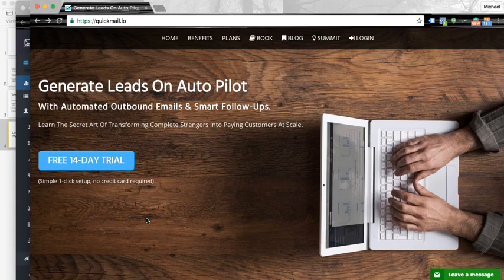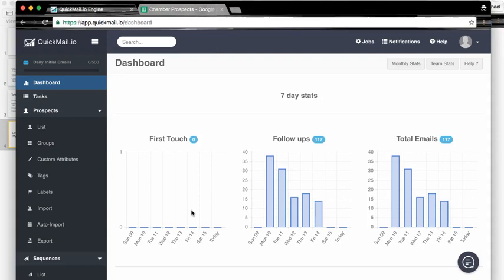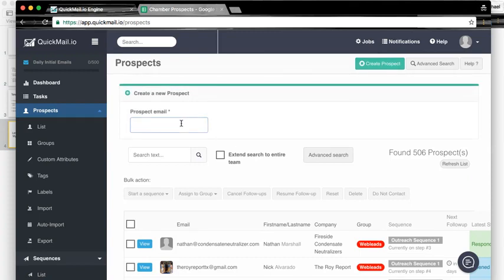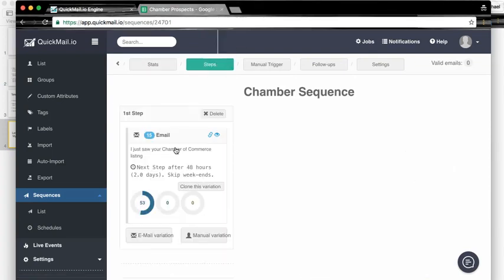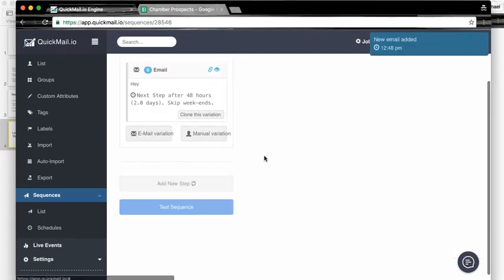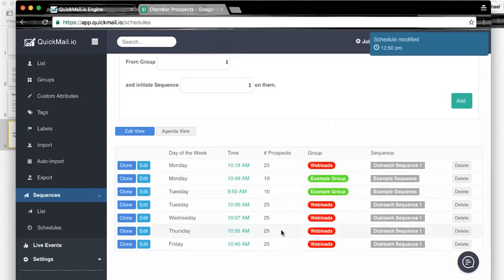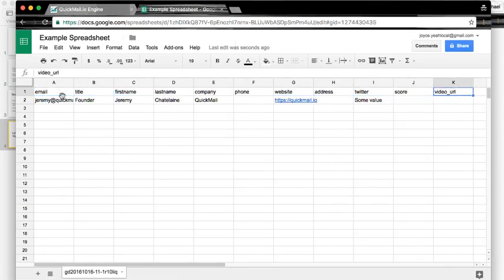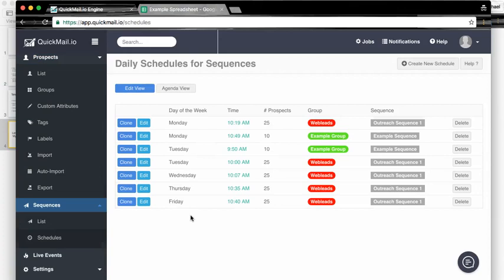Inside QuickMail 472p 25fps H264 128kbit AAC - SocialBar.net